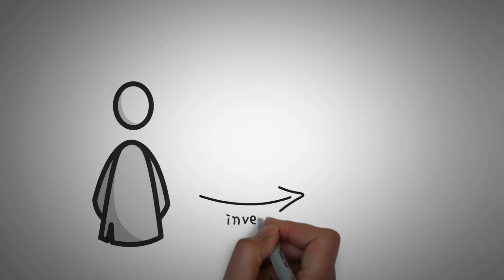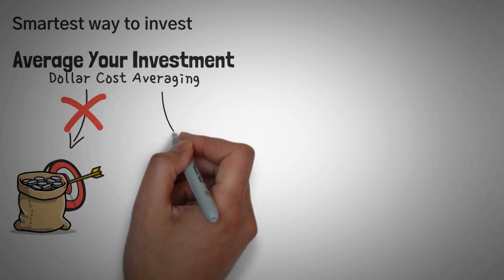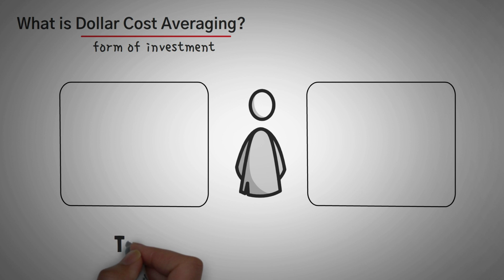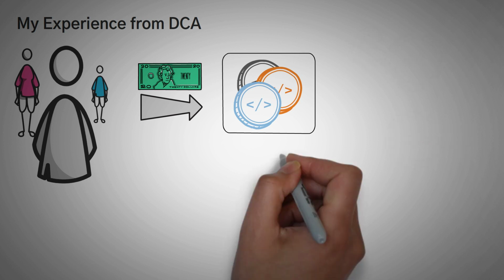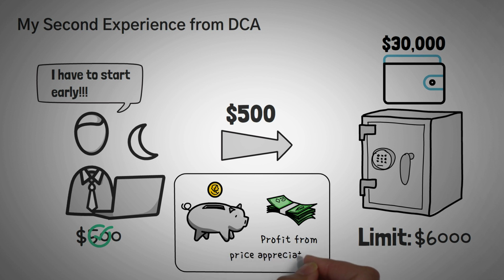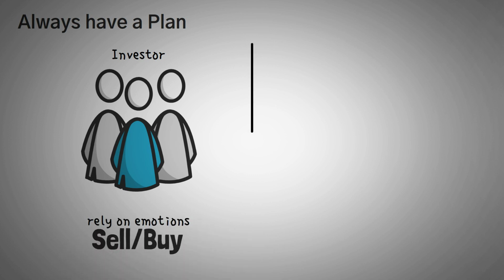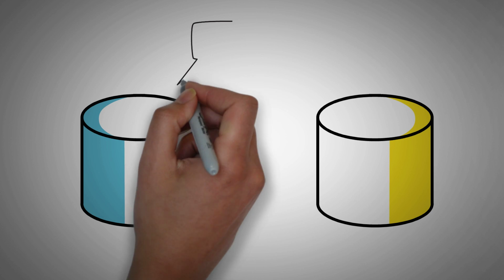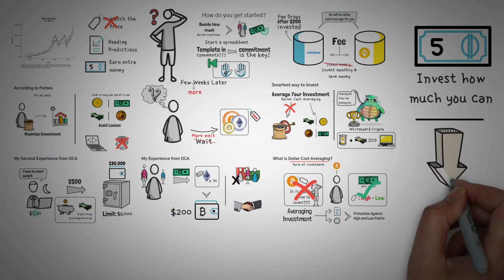What is Dollar Cost Averaging in Crypto? The SMARTEST Way to Invest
Looking to learn how to invest in cryptocurrencies in the smarted way possible? Dollar Cost Averaging is a method of investing where a specific amount of money is set aside each month to purchase a specific asset, no matter what the price is or how the investor feels.